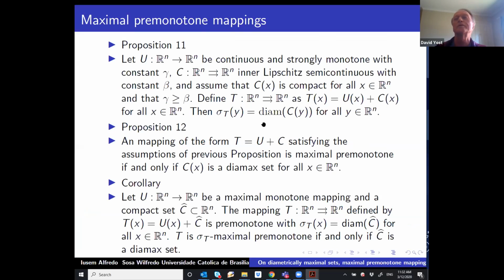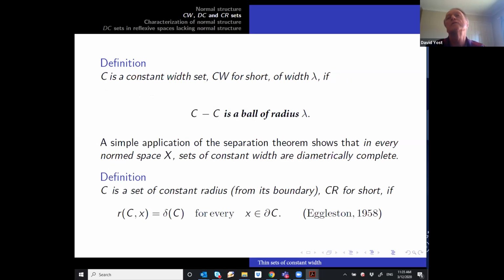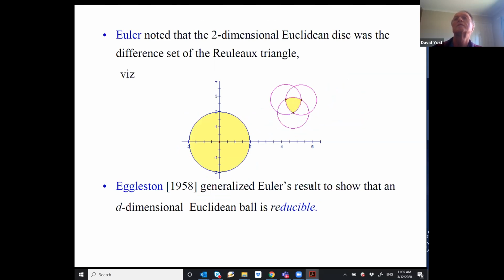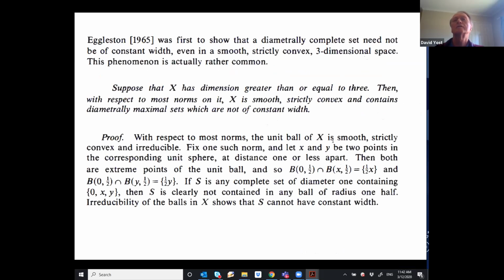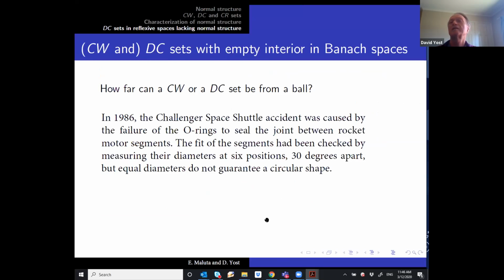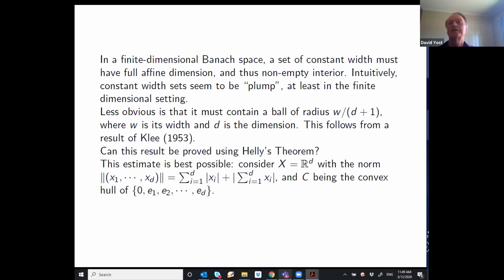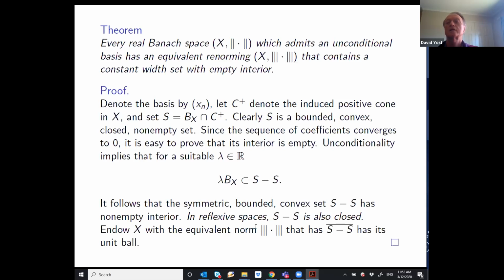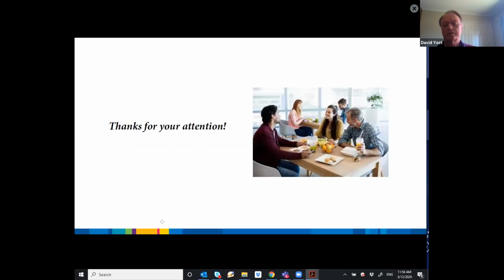David Yost: Diametrally maximal sets